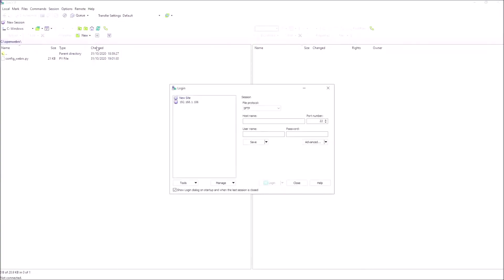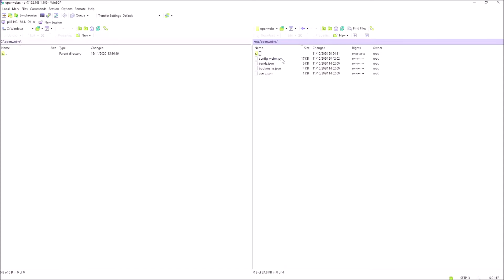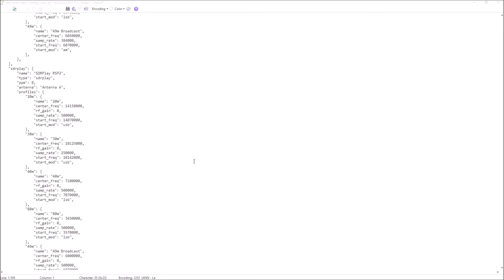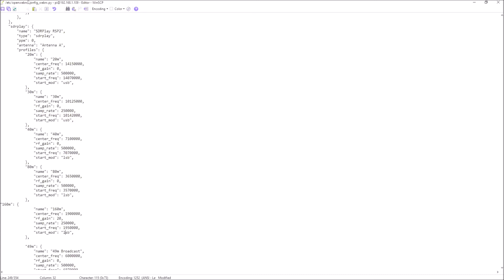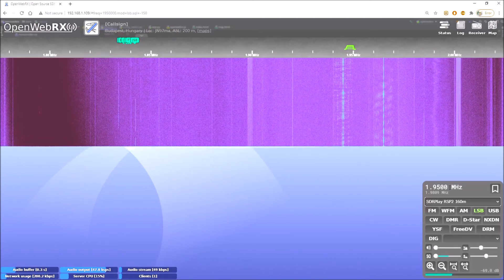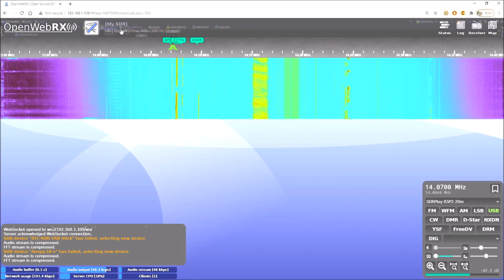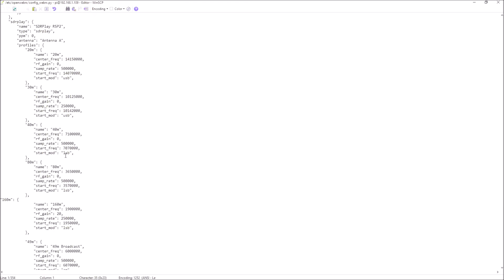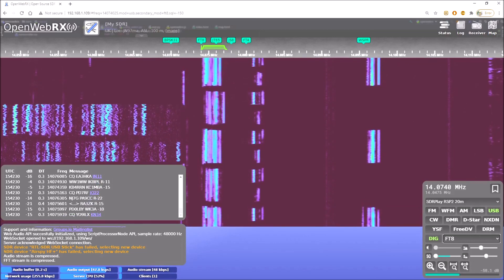Configuring Openwebrx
Here we see how to remotely access the openwebrx configuration file and add an extra frequency band. We also look at some other settings that can be changed and adjust the RF gain setting.